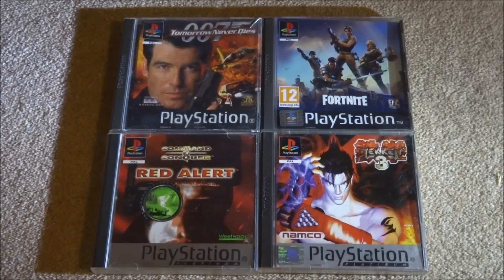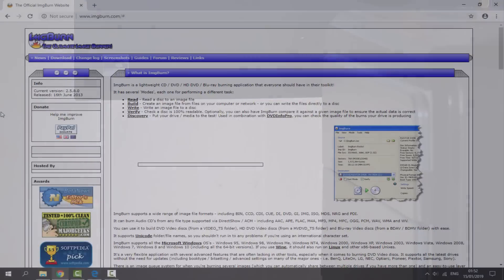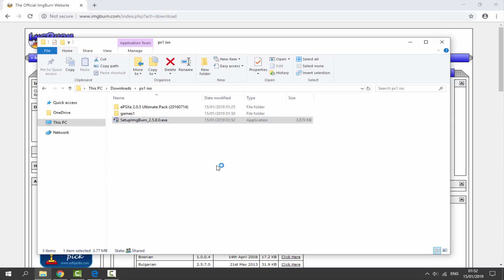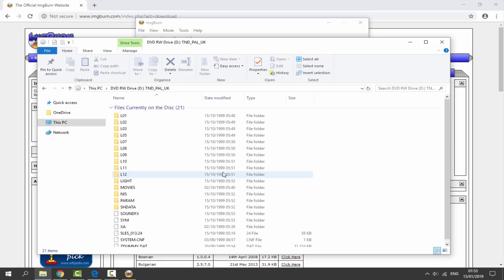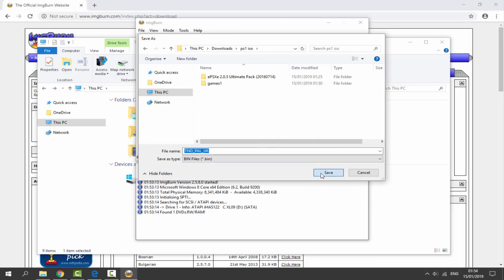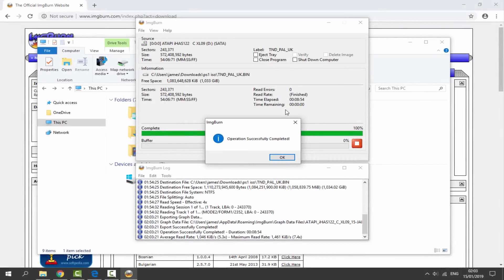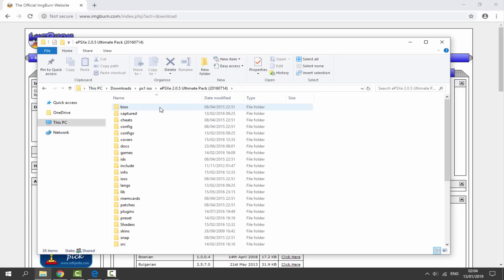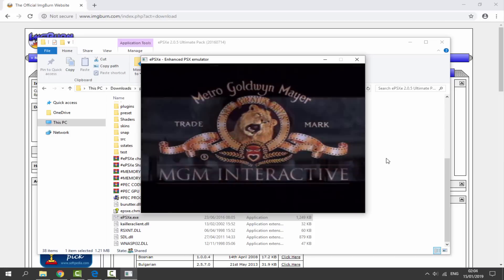(BIN/CUE) (For Emulator/PS1 Classic/PSP)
In this video, I’ll show you guys how convert your PlayStation